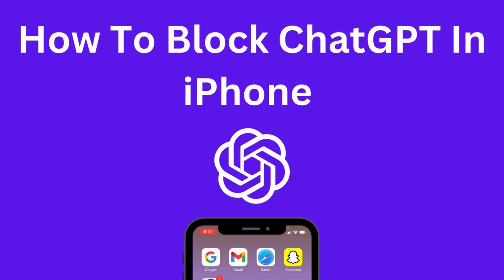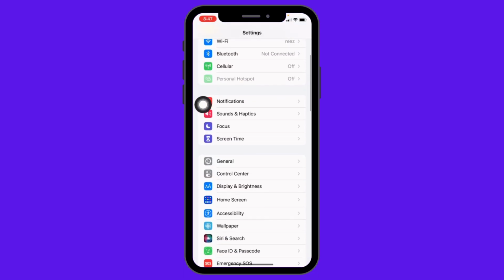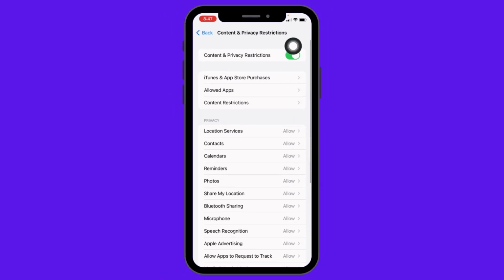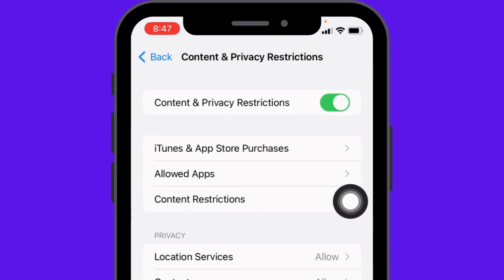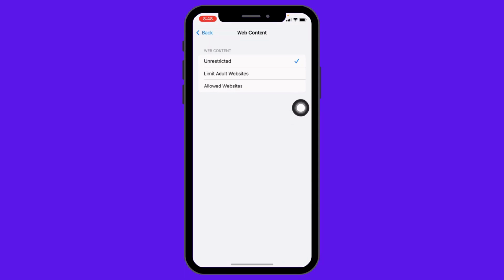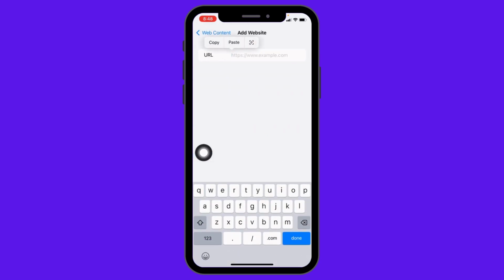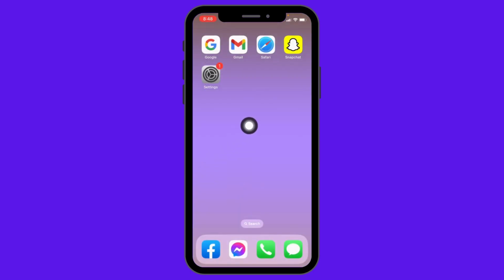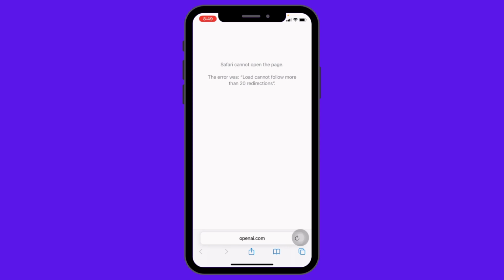How To Block ChatGPT In iPhone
This video will show you how to block ChatGPT on your iPhone. Whether you're receiving unwanted messages or simply want to take a break from using the app, this tutorial will walk you through the process of blocking ChatGPT on your iPhone.

From accessing your device's settings, to finding and selecting the ChatGPT website, we'll cover all the steps necessary to block the ChatGPT and stop receiving messages from it.

Timestamps:
00:05 How To Block ChatGPT In iPhone
00:10 Open Screen Time On Your iPhone Settings
00:15 Open Content & Privacy Restrictions
00:25 Block ChatGPT In iPhone